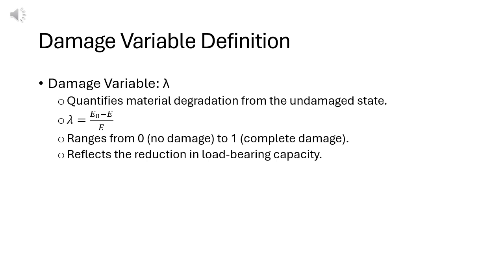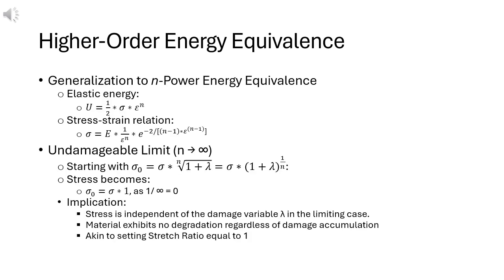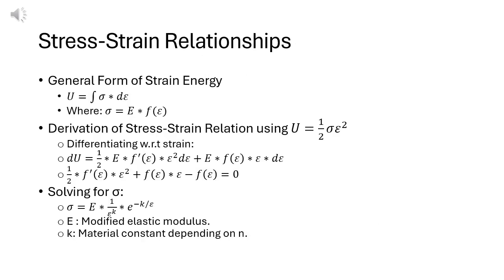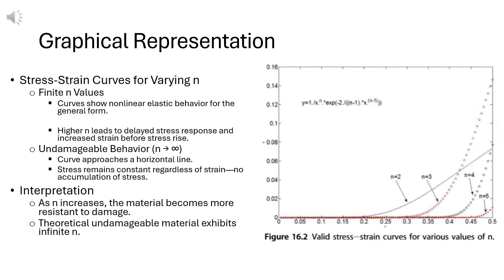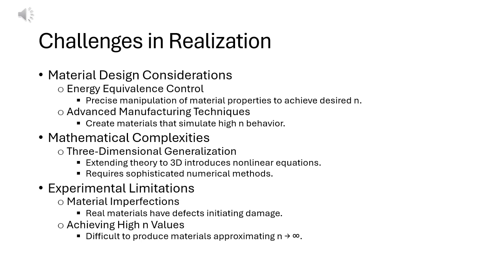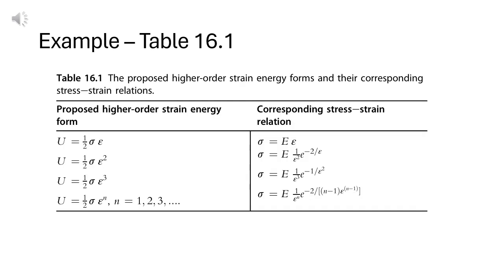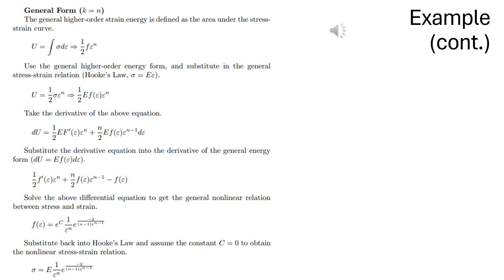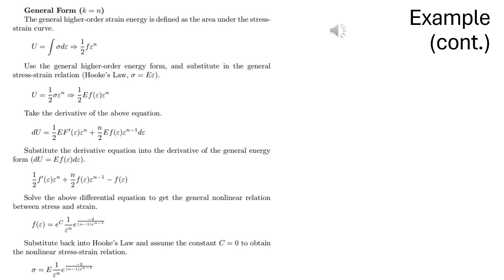Final Presentation Duling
Final Presentation video for undamageable materials MEGN514A